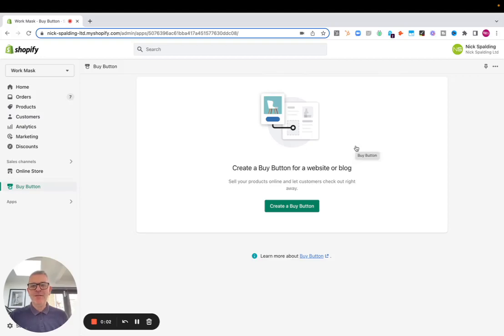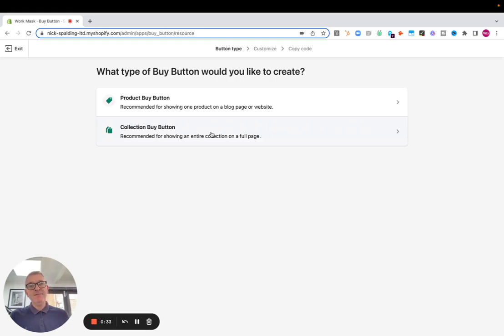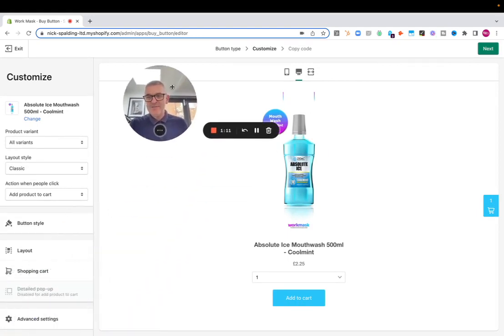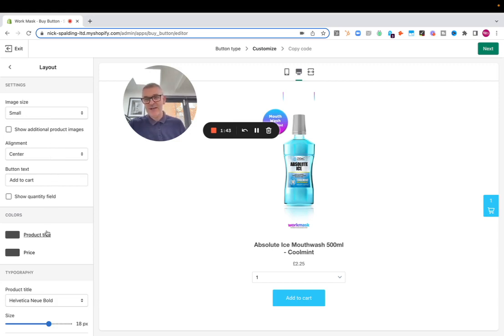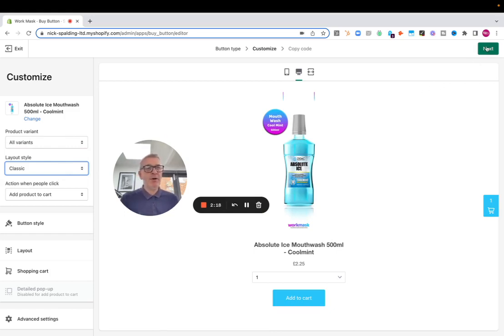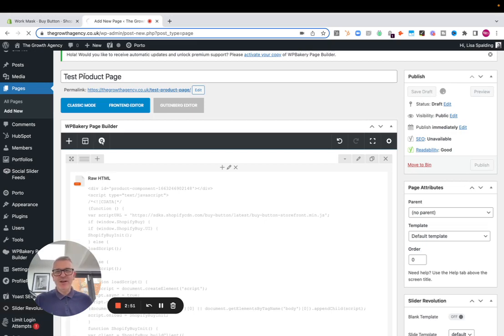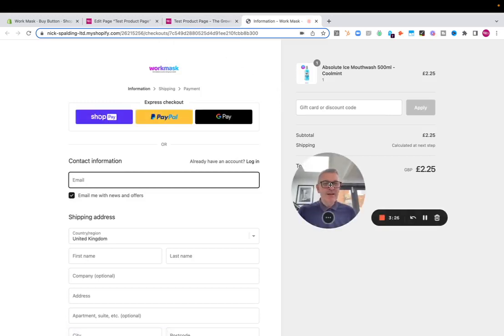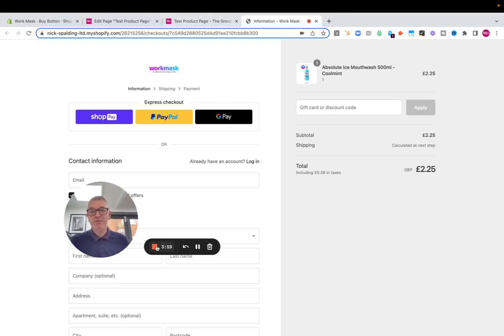How to Use Shopify Lite to Sell Products on Your Website or Blog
Looking to start selling products on your website or blog? With Shopify Lite, you can add a buy button to any page and start taking payments immediately. In this video, I'll show you how easy it is to set up and start using Shopify Lite.